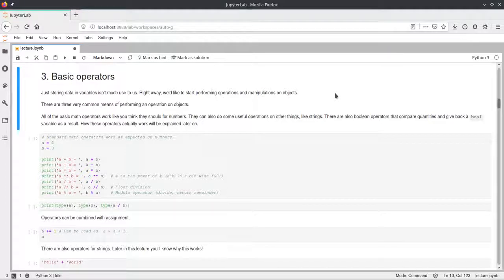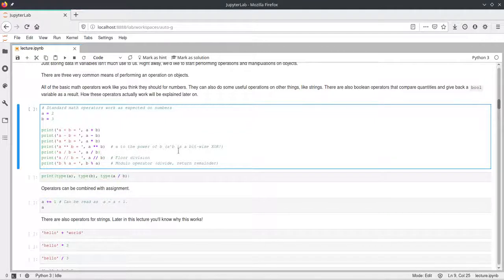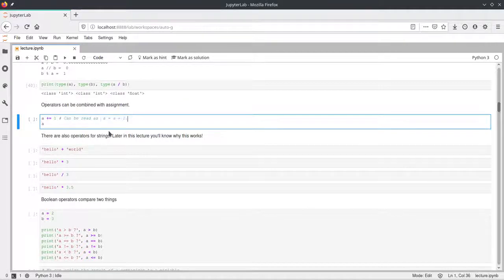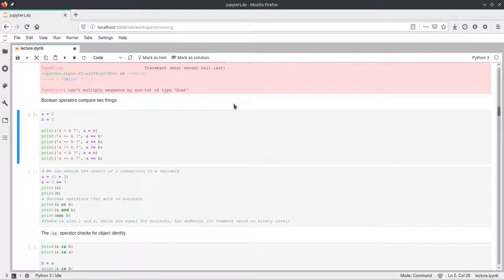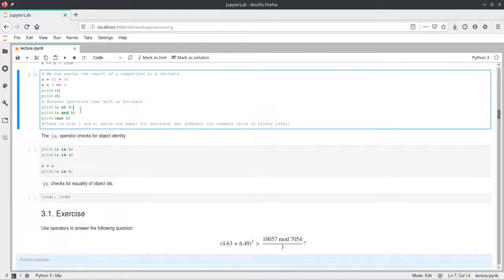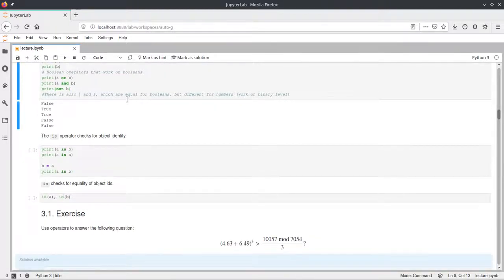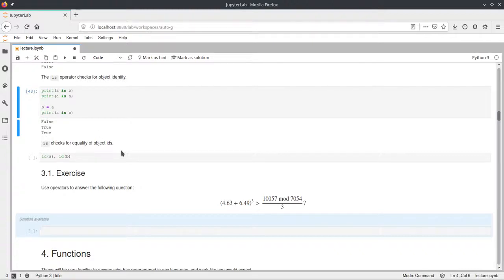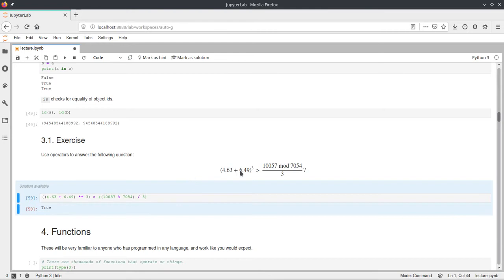Scipy 2020 - 2.2 - Basic Python - Operators